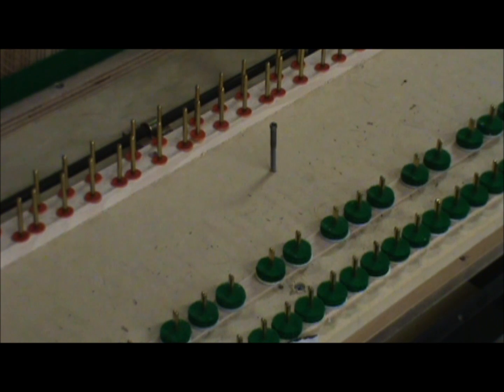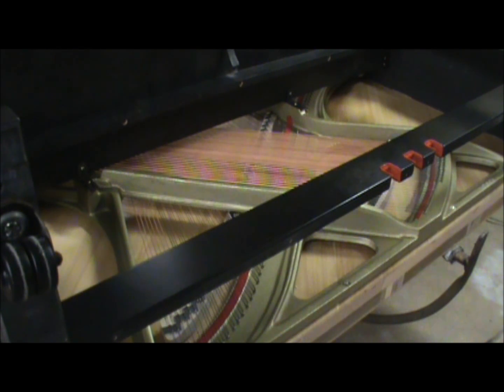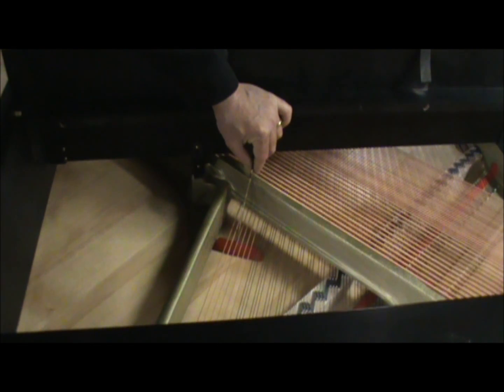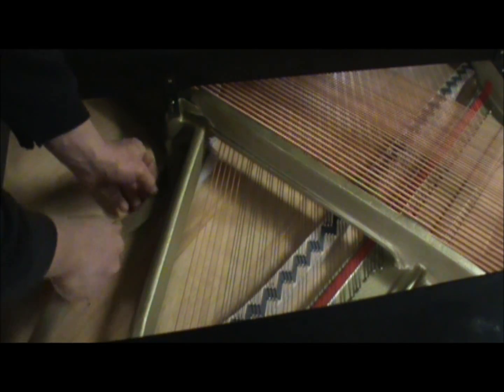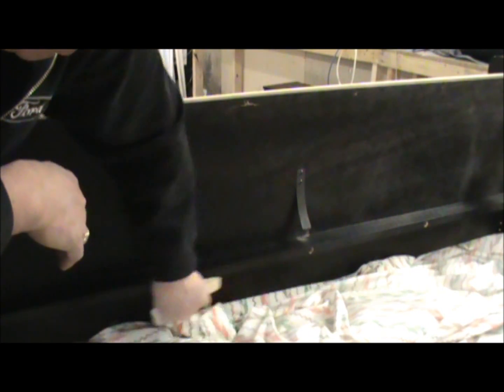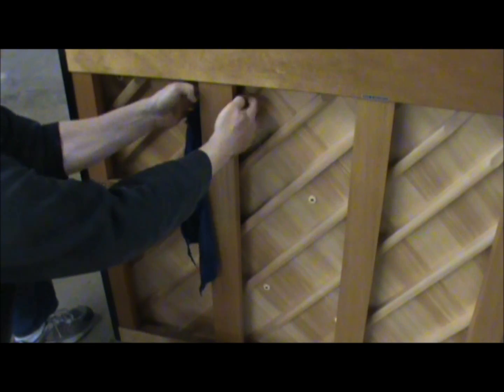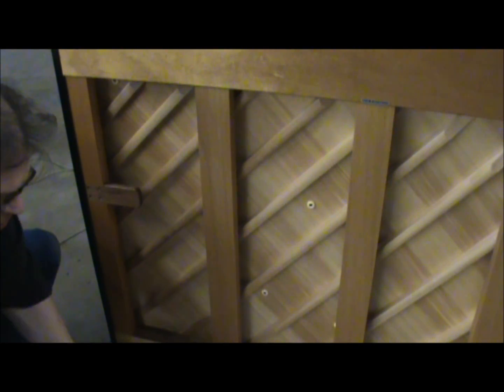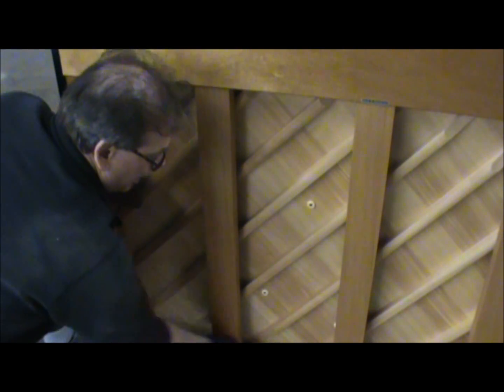Smoke Damage Restoration Part 3